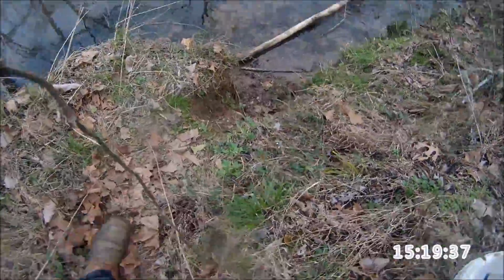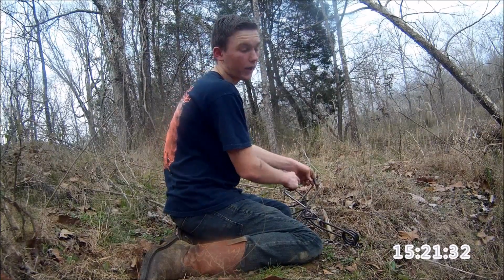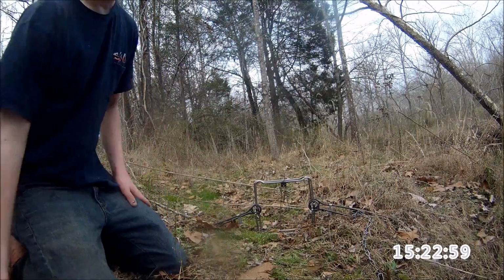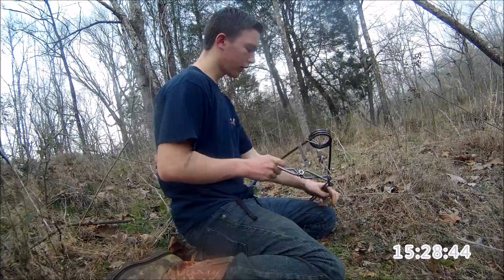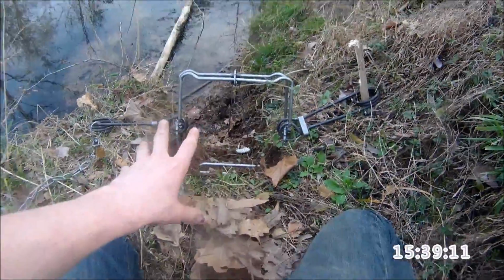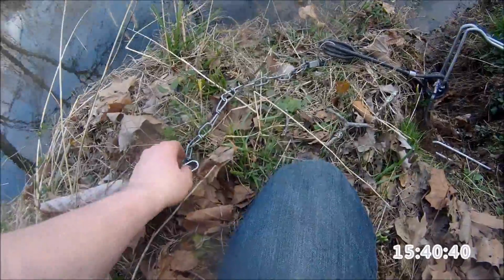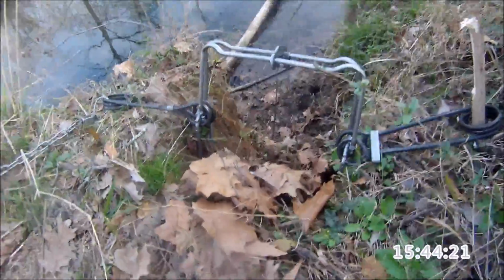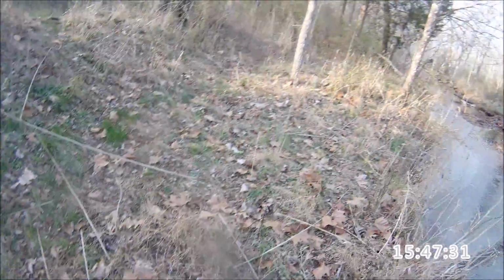Setting my Body Trap for Coons and Beavers